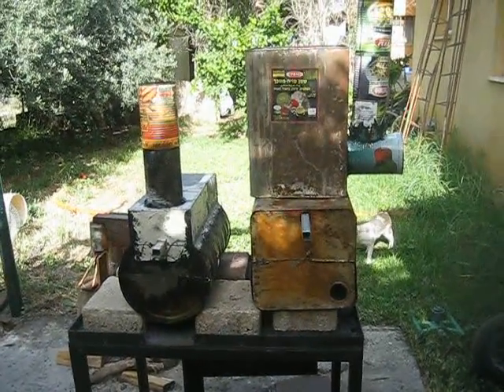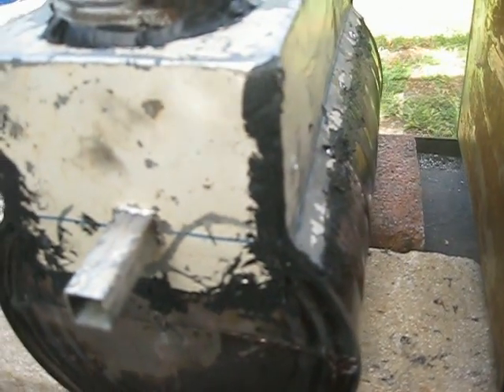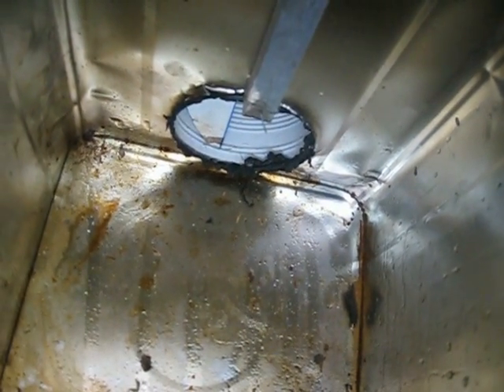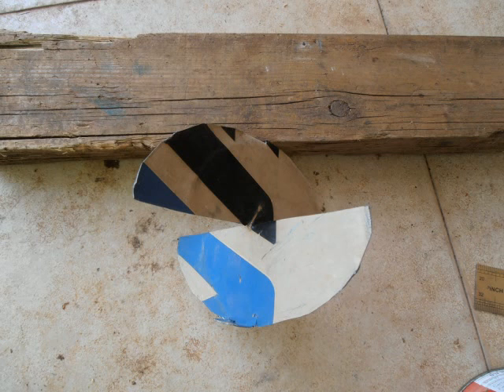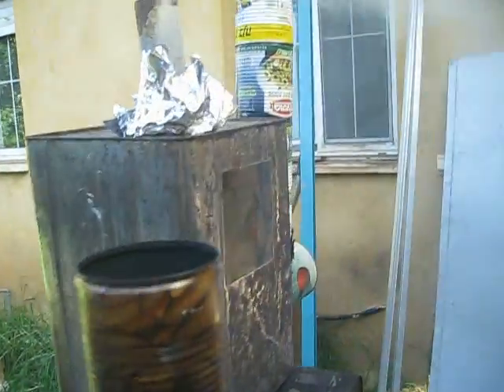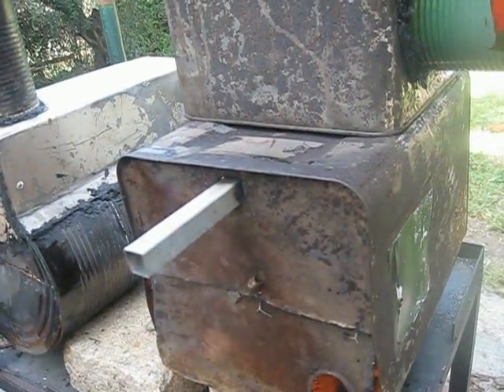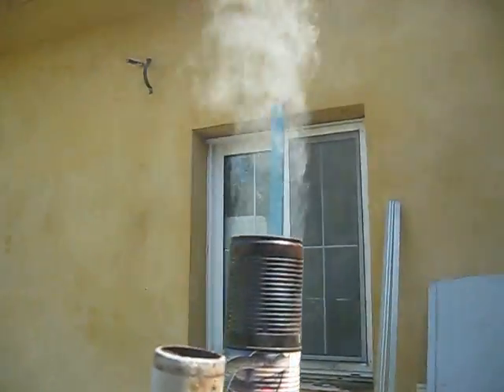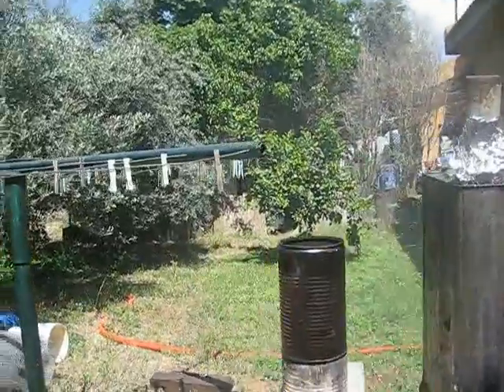Comparison of two wood stove prototypes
Comparison of two wood stove prototypes build with food cans. Please post comments and questions.